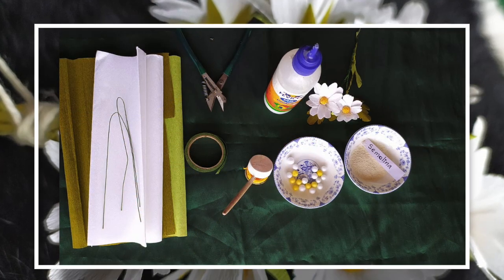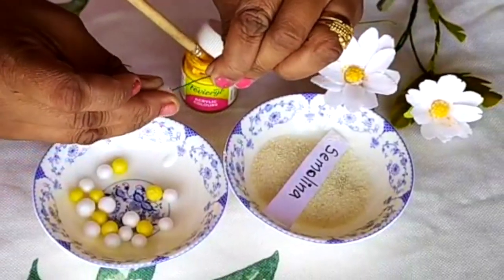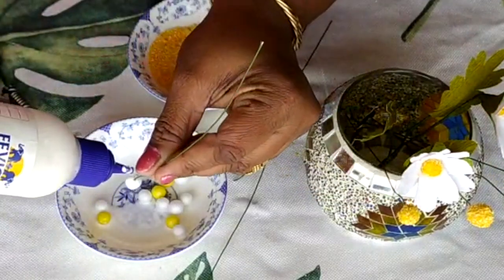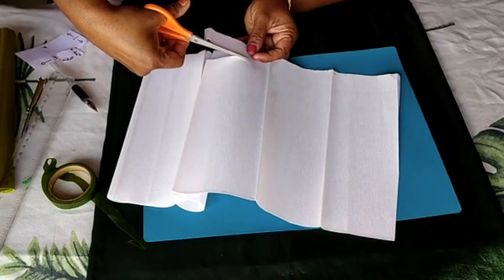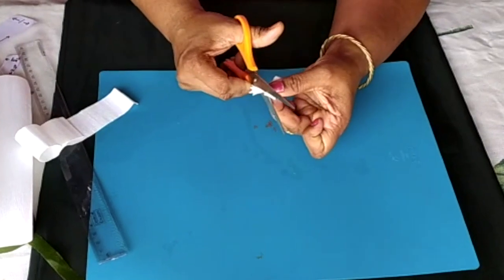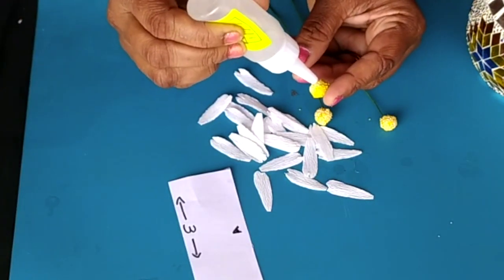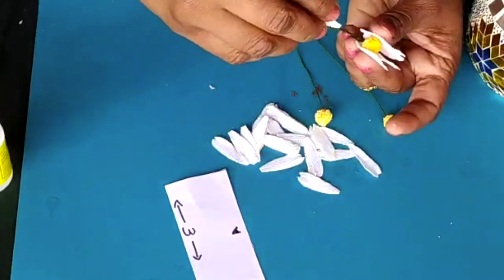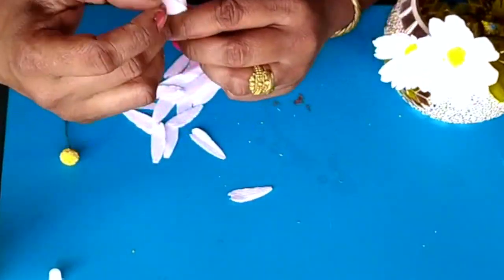DIY DAISY FLOWER | Daisy Craft Tutorial| How To Make Easy Crepe Paper Chamomile| Minitha Abraham